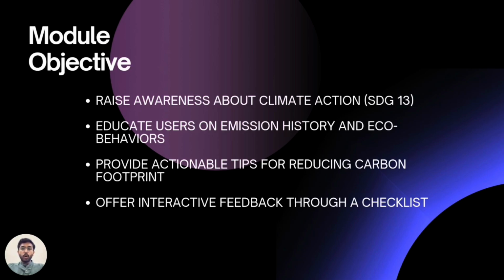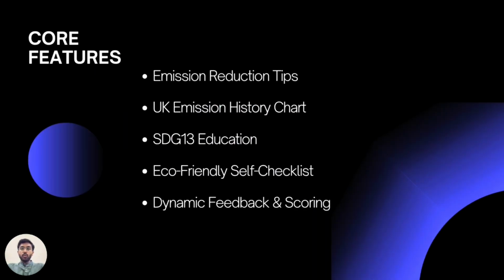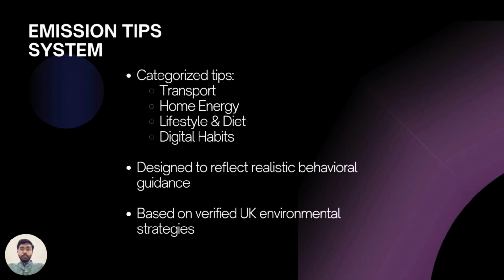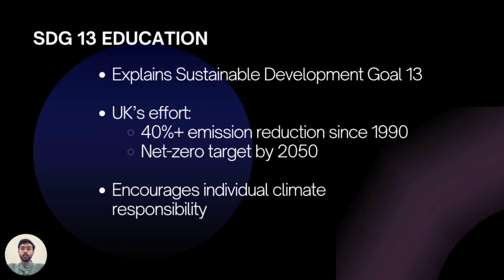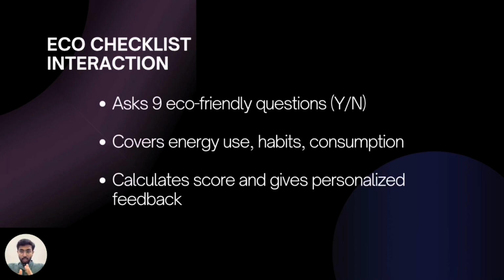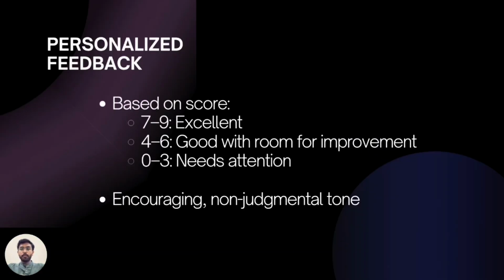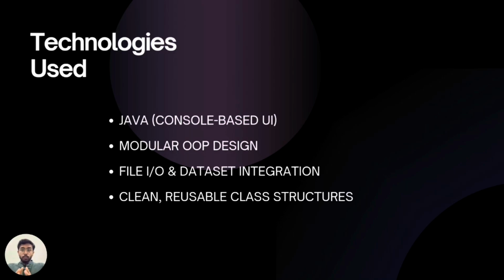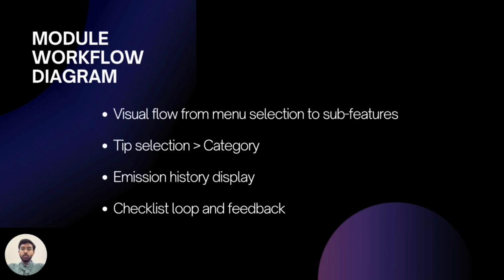OOP group assignment (group 4)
📽️ Idle Emission Estimator for Cities – SDG13 OOP Project Presentation

Welcome to our final project presentation for the course Object-Oriented Programming. Our group developed a console-based Java application titled “Idle Emission Estimator for Cities”, aimed at raising awareness and promoting action aligned with Sustainable Development Goal 13: Climate Action.

Our application consists of three interactive modules:
 1. Transport Emission Calculator – Estimates CO₂ emissions based on vehicle type and distance (real data via CSV).
 2. Household Energy Emission Calculator – Calculates emissions from typical home appliances and energy usage.
 3. Climate Awareness & Tips Module – Provides reduction tips, SDG13 info, emission history, and a self-assessment checklist.

Users can navigate through a main menu and interact with any module, each designed to inform, educate, and promote sustainable habits.

👨‍💻 Team Members
 • Safwan – Module 1: Transport Emissions
 • Ayane – Module 2: Household Energy
 • Emran – Module 3: Climate Awareness & Tips